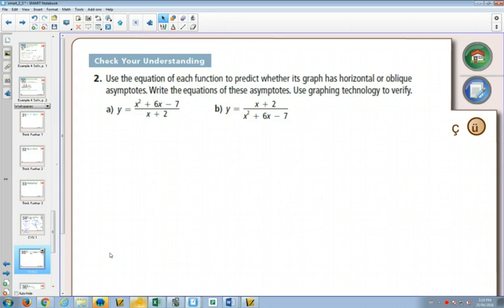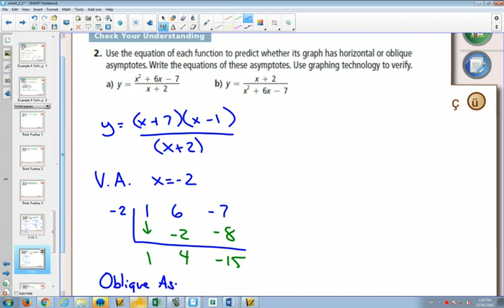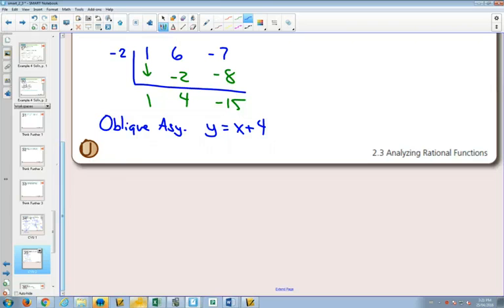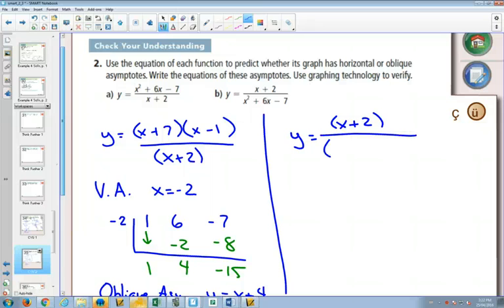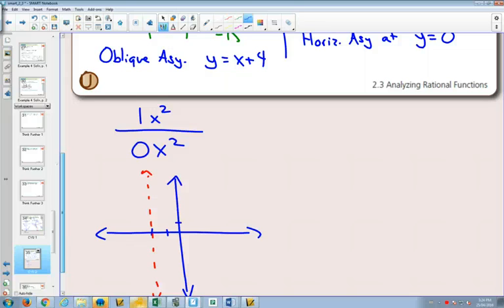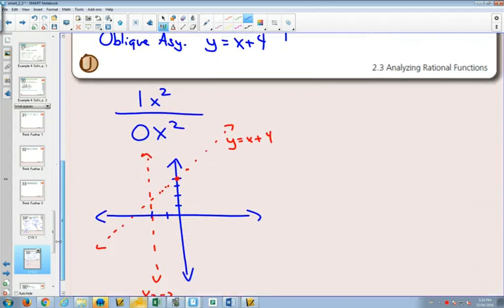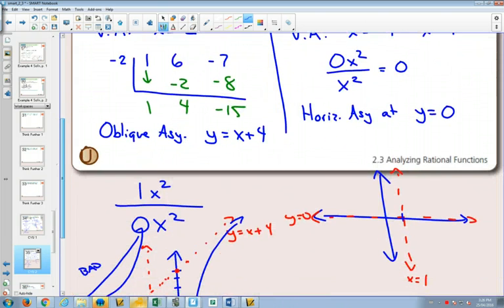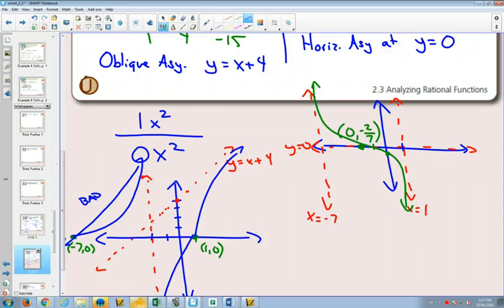40IB 2 3 Example 2